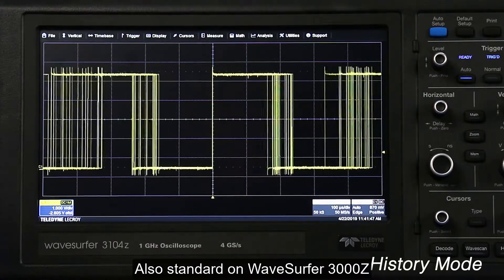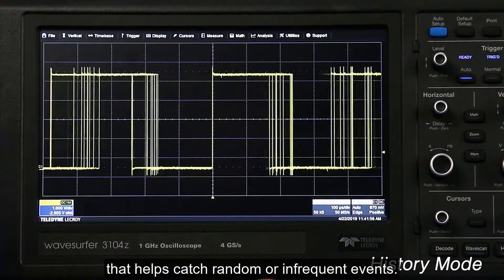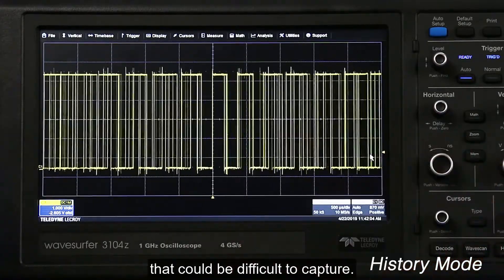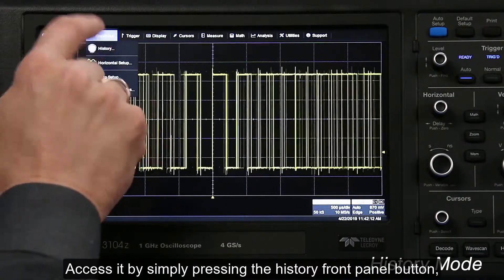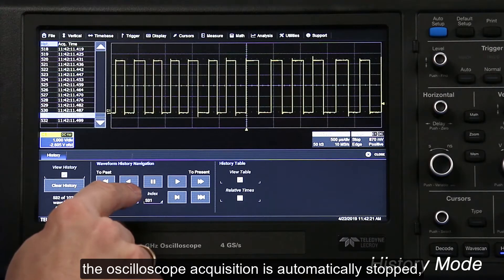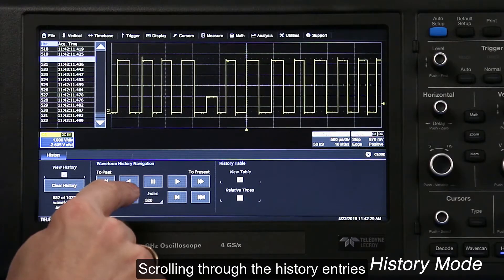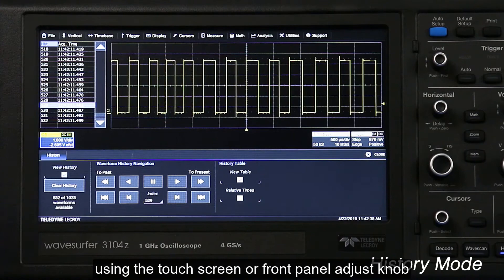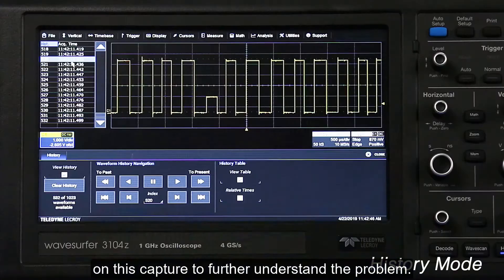WaveSurfer3000z - History Mode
History mode is a powerful debug feature found in many Teledyne LeCroy oscilloscopes that provides the ability to scroll back in time to view previous waveforms and isolate anomalies. Gain faster insight into elusive waveform anomalies.